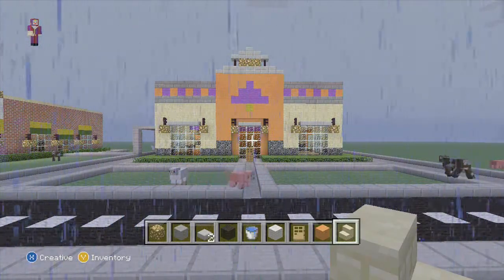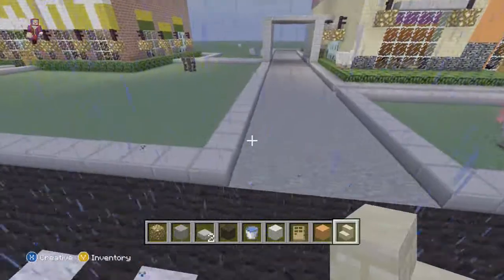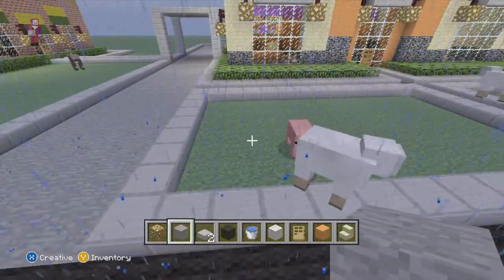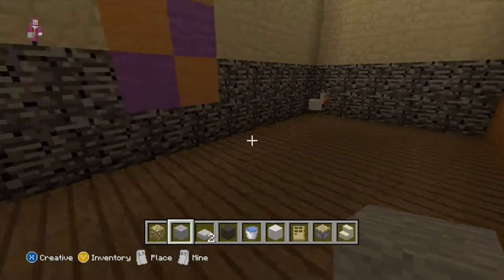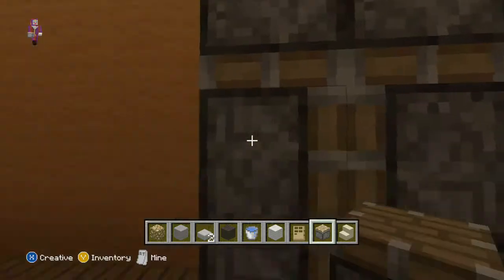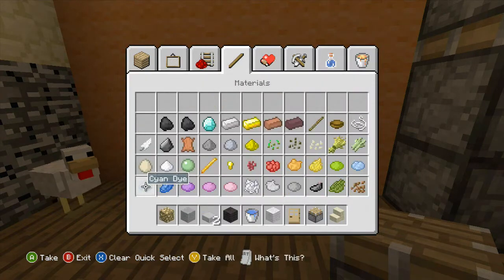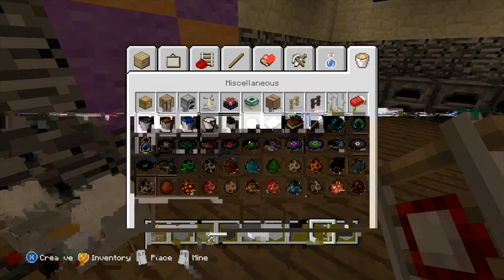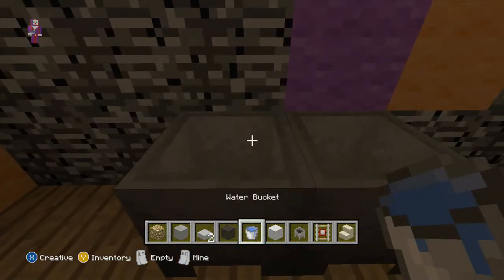Minecraft Let's build Taco Bell Part 3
Final part of the 3 part series of my Let's build Taco Bell. Peace